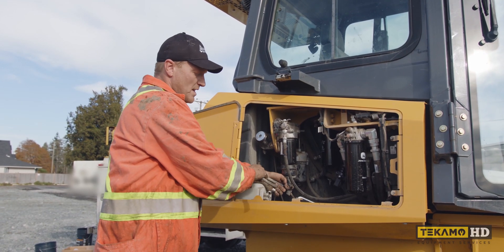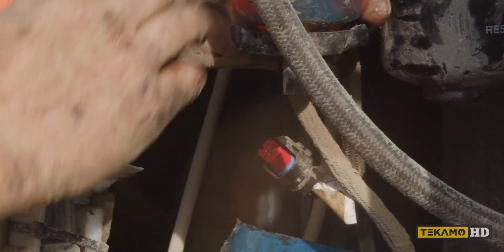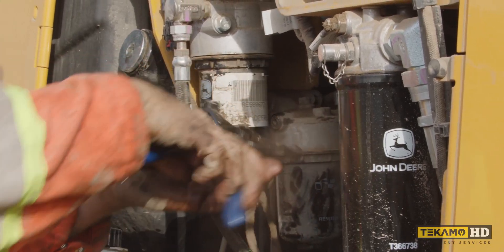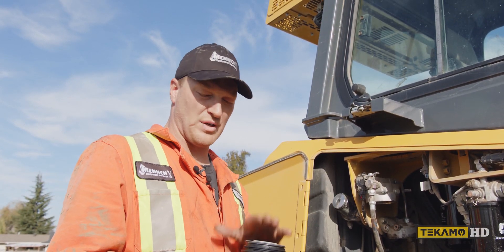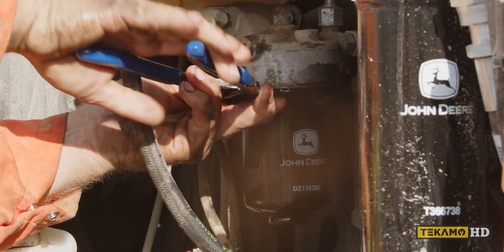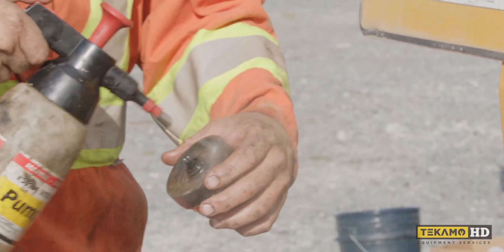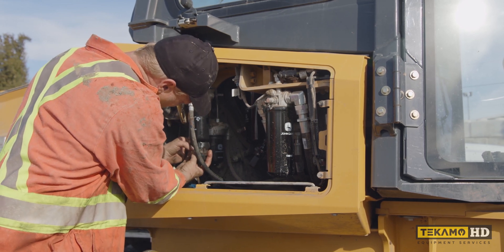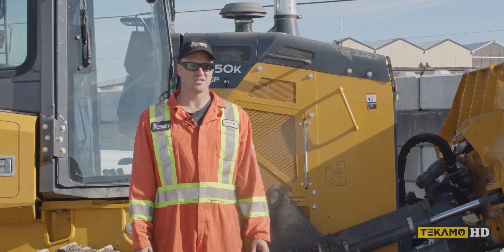How to change a FUEL FILTER on a John Deere 650K Dozer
Fuel filter replacement on a 650K LGP is relatively straightforward. All you need is 10 minutes, a drain pan, and maybe some pliers. Watch our step-by-step guide on how to change a fuel filter on a 650K John Deere dozer.

TIMESTAMPS
00:00 Intro
00:05 Coming Up…
00:27 Where is the fuel filter located
00:47 Close the fuel valve and unplug the sensor
01:58 Remove the fuel water bowl from the filter
02:21 Remove the fuel filter
03:12 Replace fuel filter
04:19 Replace water fuel separator
04:46 Replace the fuel bowl
06:26 Open the fuel valve again
06:38 Remember to Like / Comment / Subscribe!

THE MECHANIC - KEITH
Keith is a heavy-duty mechanic with years of experience under his belt. He knows how to repair, adjust, troubleshoot, and maintain almost any piece of equipment. Now he wants to help the heavy-duty community by showing you how to safely work on a variety of heavy machinery.

** FORTIS HD **
Affordable tracks, tires, & parts shipped to your door.